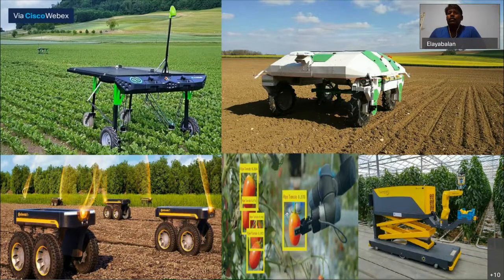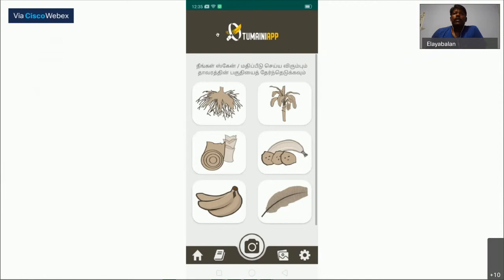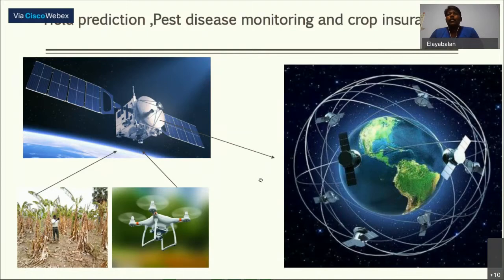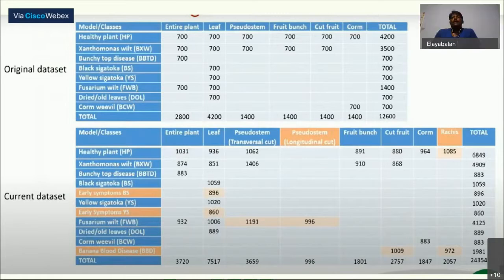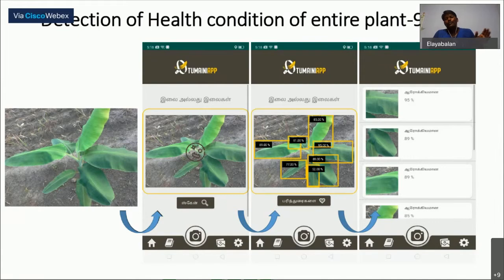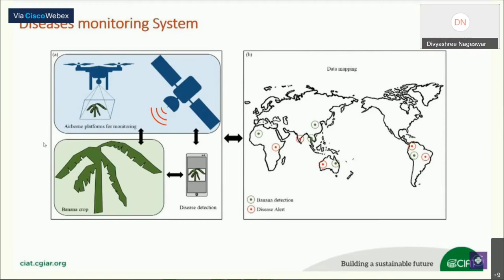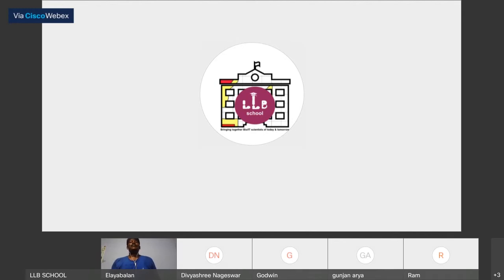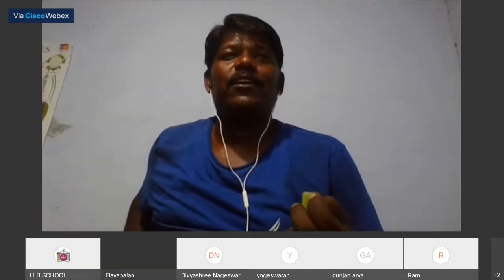LLB Quarantine lecture series: Application of AI technology in Agriculture, by Dr. Elayabalan Teaser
Welcome to LLB-SCHOOL Scientifical.ly !

This platform is solemnly created to bridge the vision of  Biotechnologists and Bioinformaticians to conduct healthy science

Our ultimate aim is to help the novice to ask & discuss any BIO/BIT related queries. In addition, we will post the latest updates, job positions and conduct online free courses associated with the  three major domains of us below

Thanks and keep supporting us 🙏